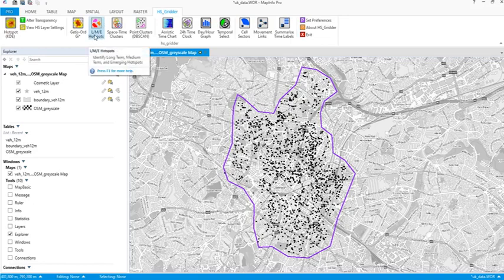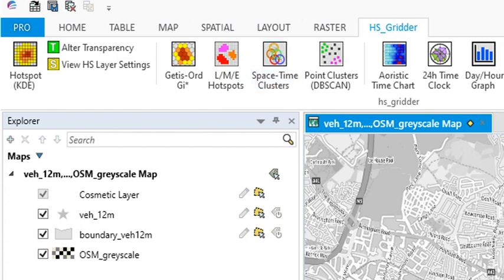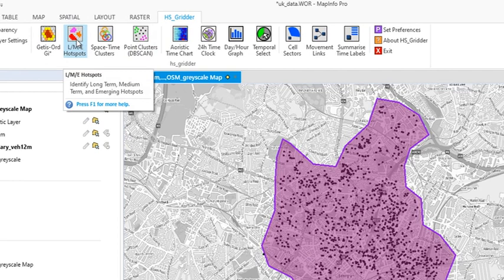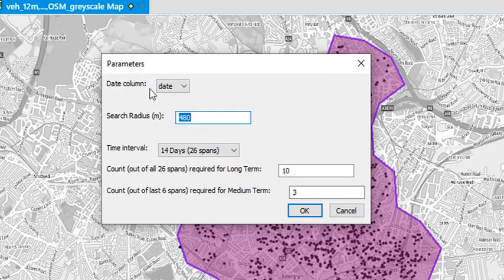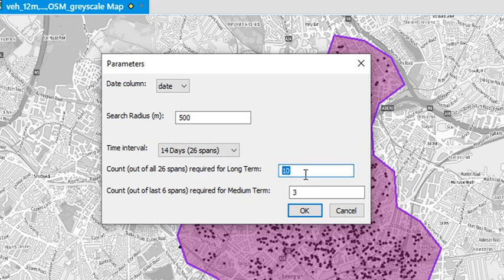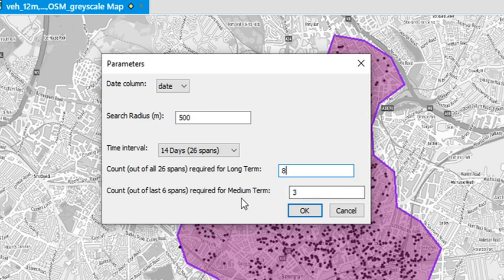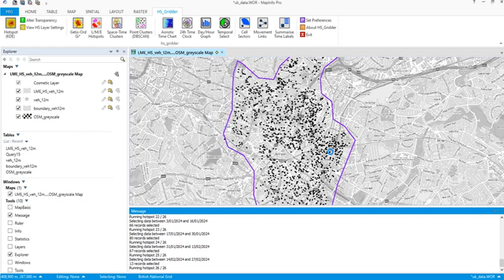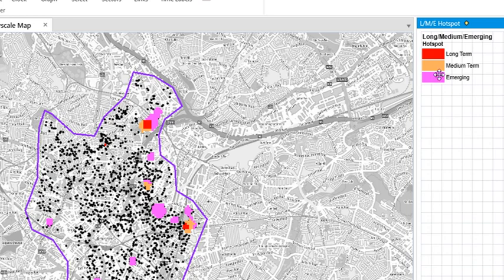Defining Long, Medium and Emerging Hotspots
Analysing 12 months of incident data to understand long and medium term hotspots but also emerging hotspots that may be obscured by the noise of those main hotspots by analysing the dates